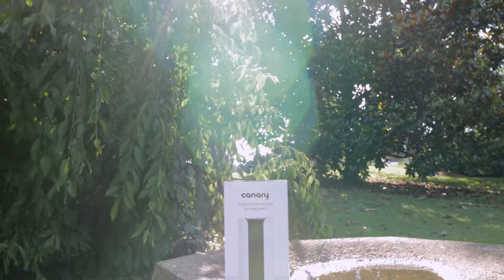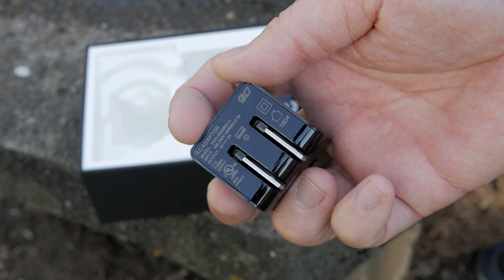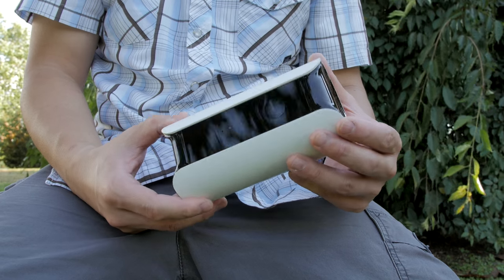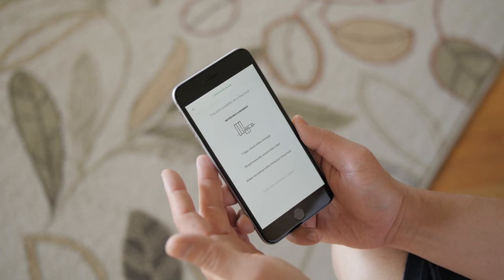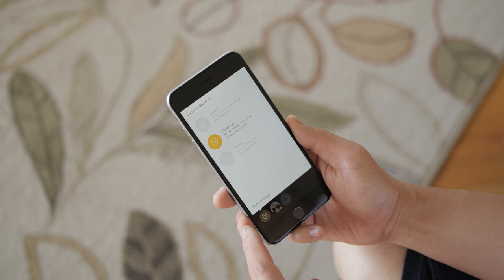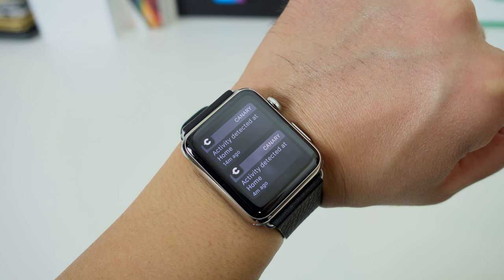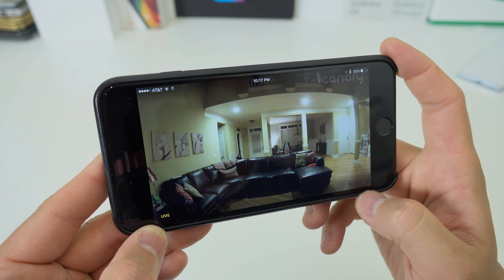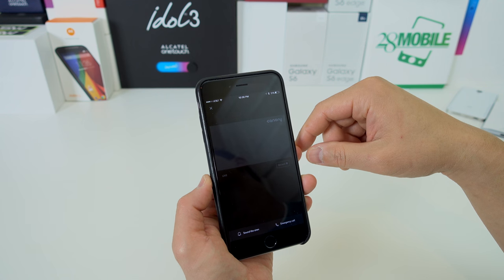Home Security Made Easy: Canary Setup and Review!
Are you in the market for a easy to set up smart home security system that you can monitor with your iPhone or Android Smartphone?  This may be your choice! Canary features a high quality 1080p HD Camera with Motion Detection and a loud 90 decibel siren! Also features unique Air Quality, Humidity and Temperature sensors built in.  Super Easy to use!